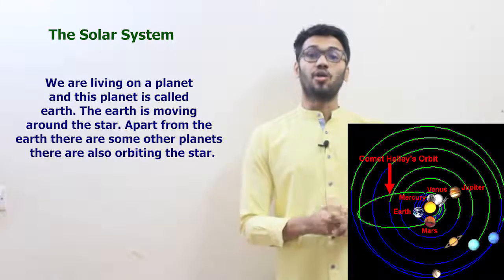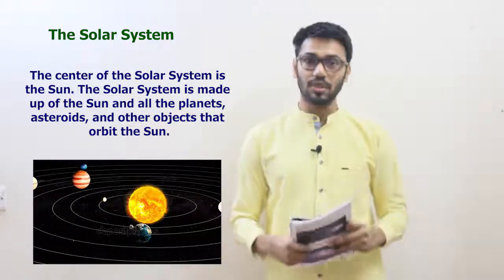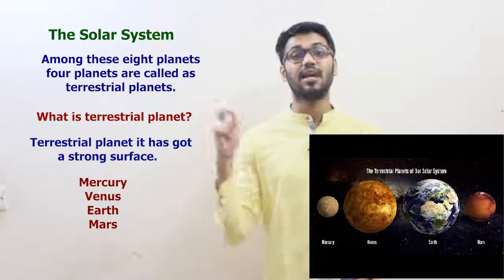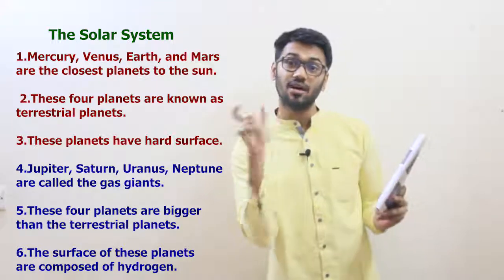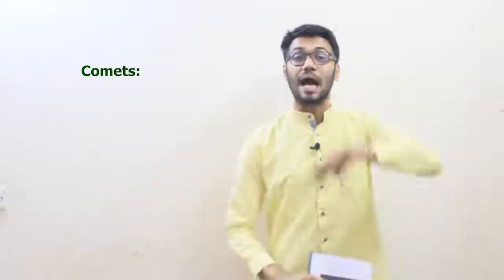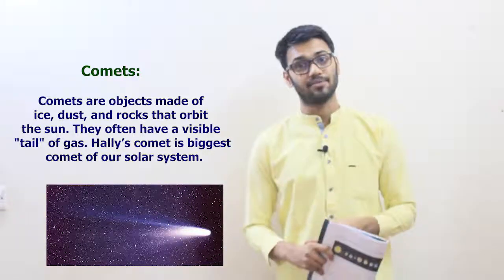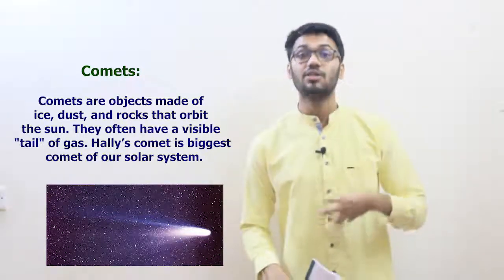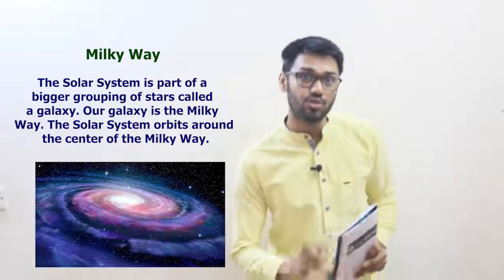Science Class for Grade Two | Chapter-3 Class-1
Science | Chapter-3 Class-1. This video is for the teachers. By the video teachers will learn how they will deliver their lecture to their students.